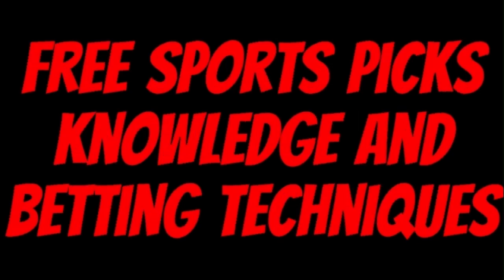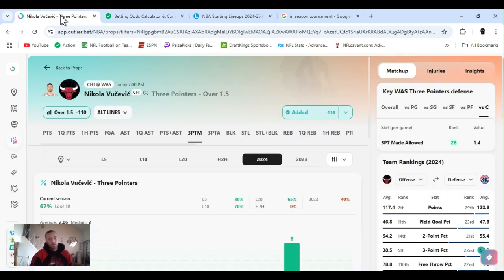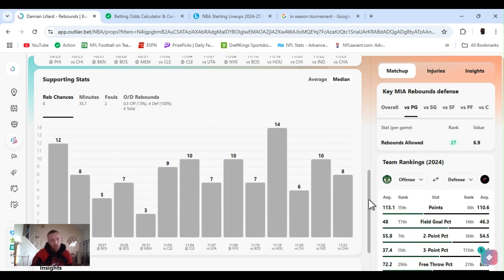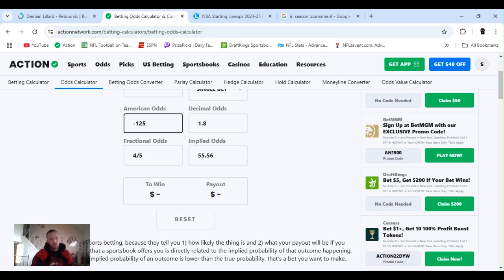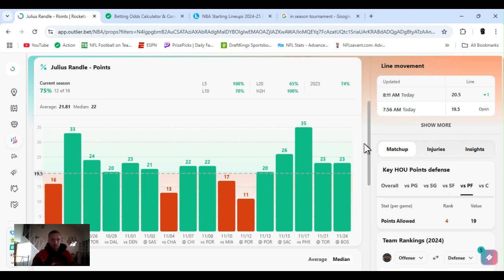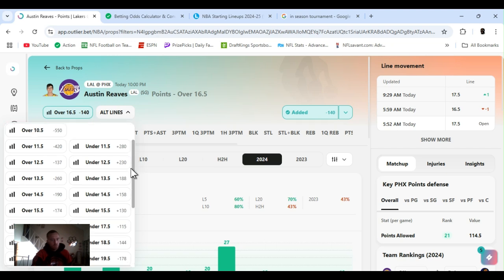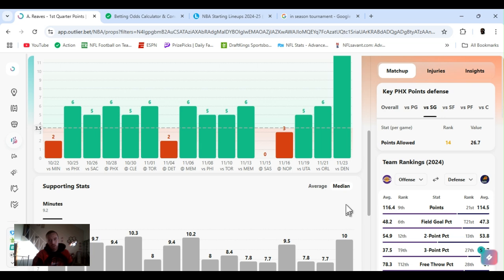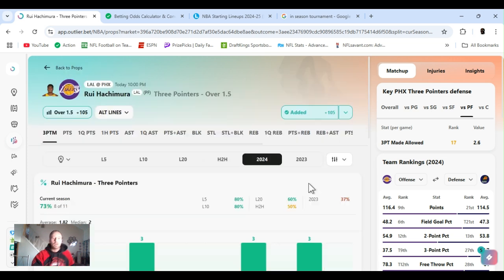NBA player props | NBA player props Today | Tuesday November 26, 2024 NBA Best bets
| NBA  best bets for Today November 26, 2024 Tuesday  | In this video I I give you my favorite player props Parlays and predictions  from today's NBA's Slate |

NBA bets , NBA player props, NBA on TNT,  NBA on ESPN
         |   AceMoney-Sportsbook-Robbery   |